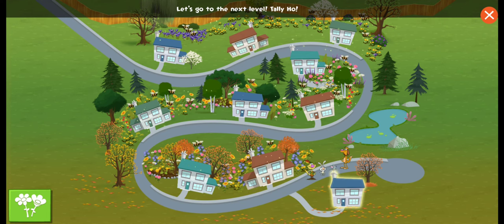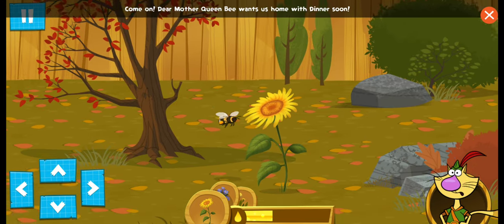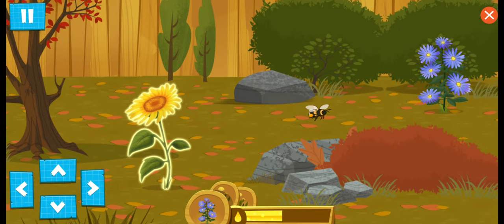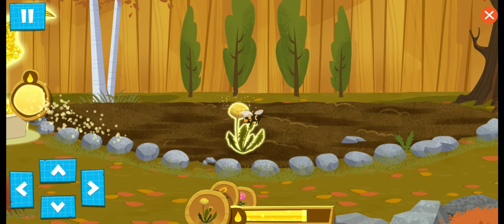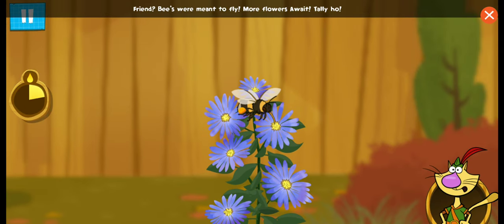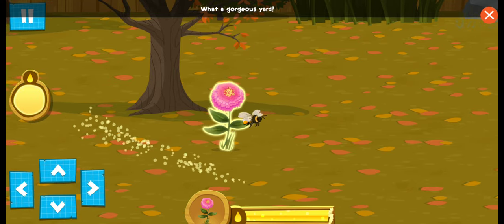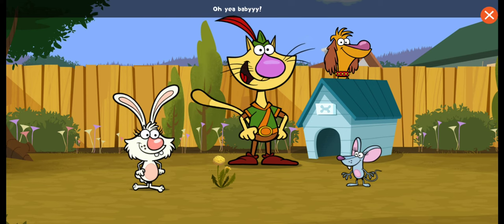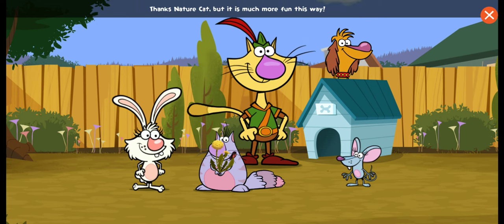Nature Cat Pollinator Pathway (Final Part)